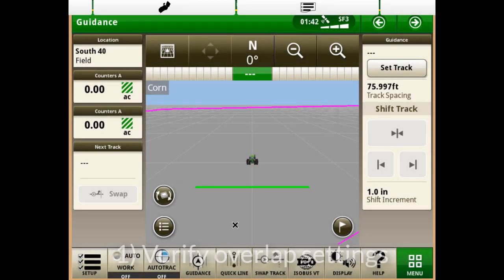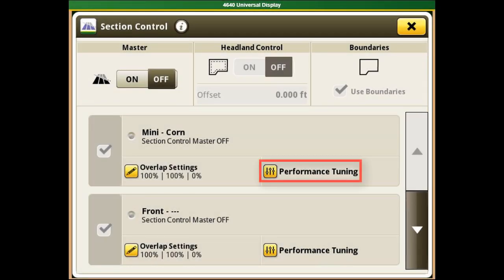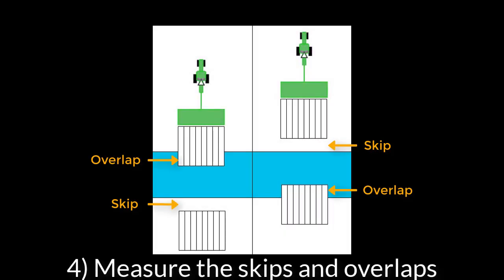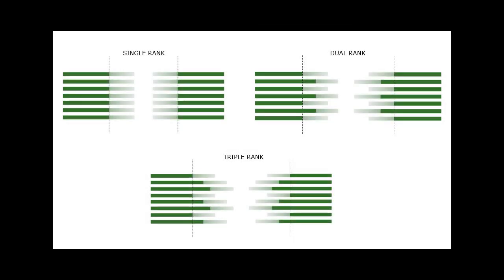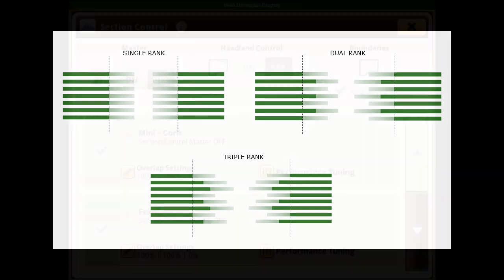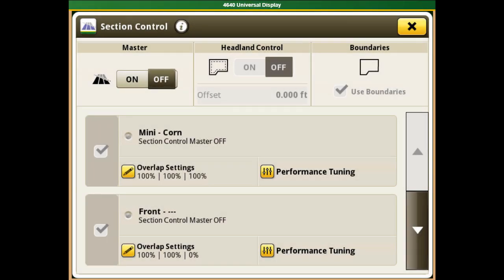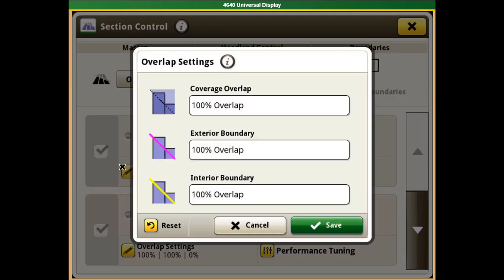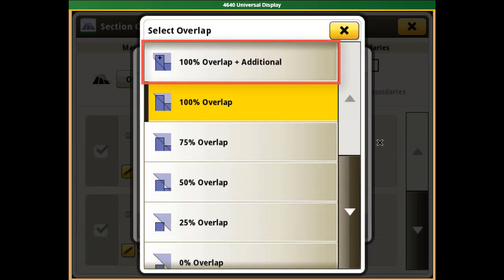SectionCommand™ Setup Part 3 of 3: Fine Tuning Section Control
SectionCommand™ and Section Control are two very powerful features that are proven to reduce waste and cut input costs. In the third part of this SectionCommand™ setup series, the operator will learn how to properly fine tune Section Control.